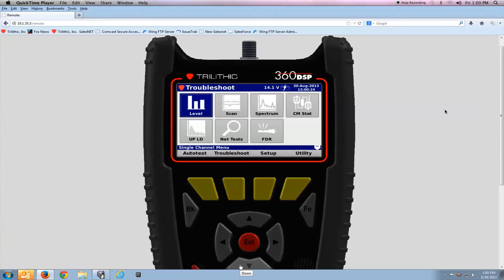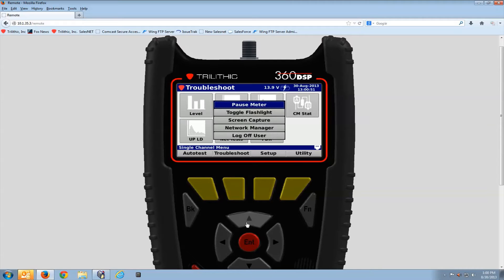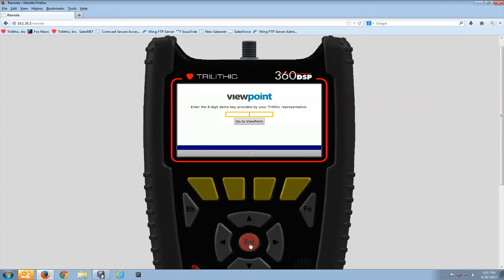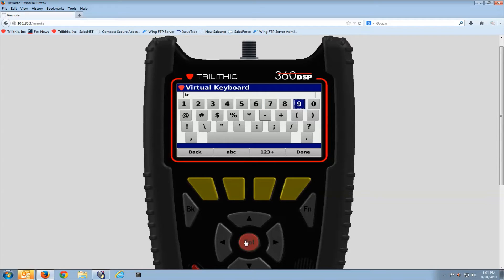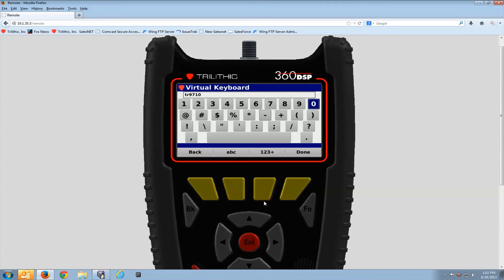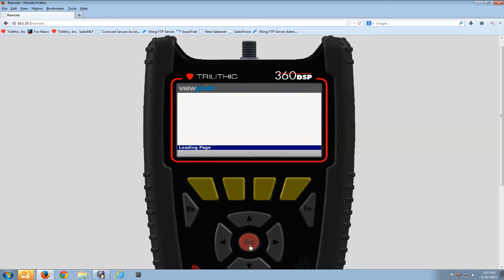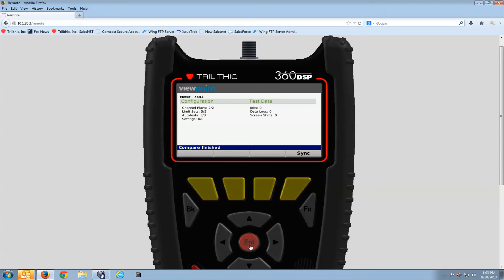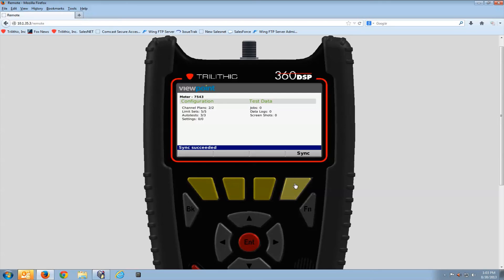How-To: ViewPoint Server - Connecting the 360 DSP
In this How-To episode, we will look at how to connect and sync the 360 DSP to the ViewPoint Server. This can be done completely from the 360 DSP.